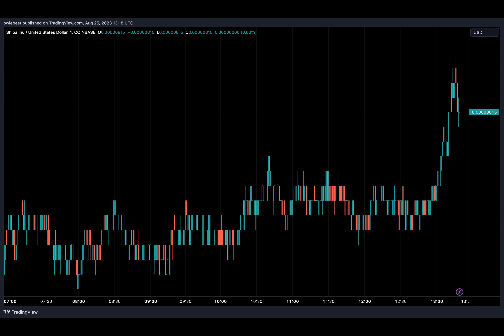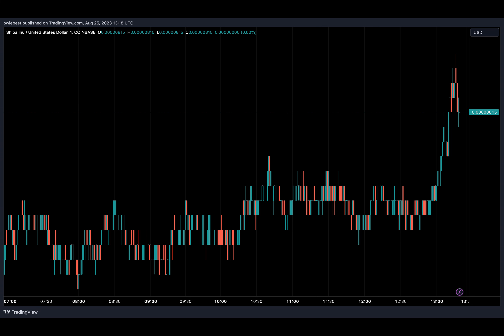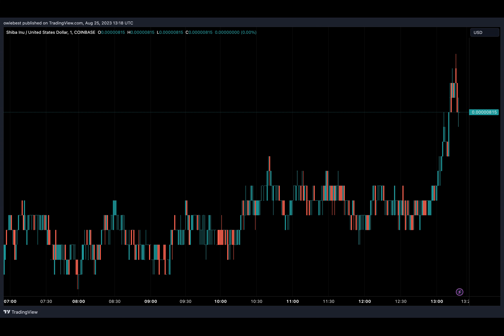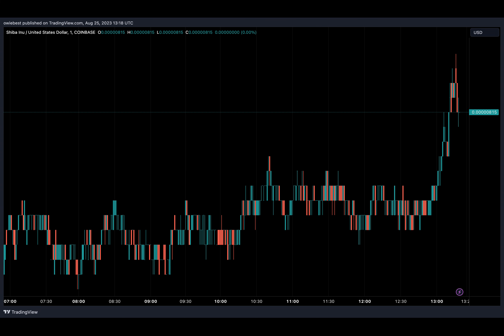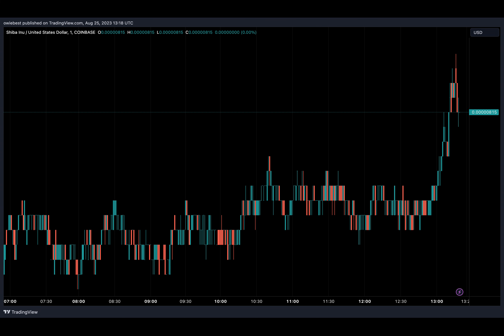Shiba Inu Whale Buys 708 Billion SHIB, Sparks Speculation Of Price Recovery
The Shiba Inu community is buzzing with excitement after reports revealed that an anonymous whale had purchased a massive stash of SHIB tokens from the Gemini exchange in a single transaction.